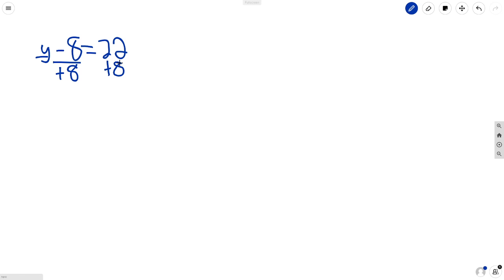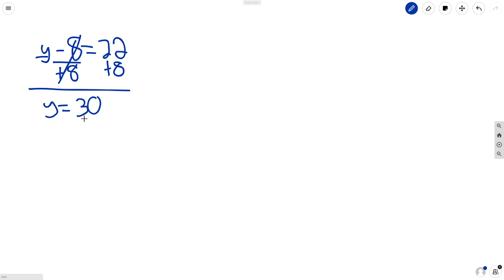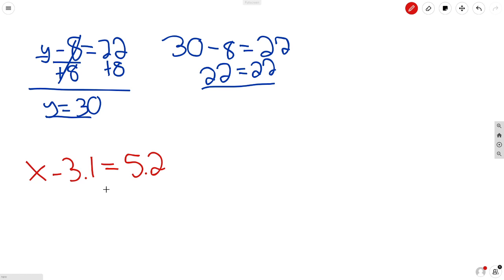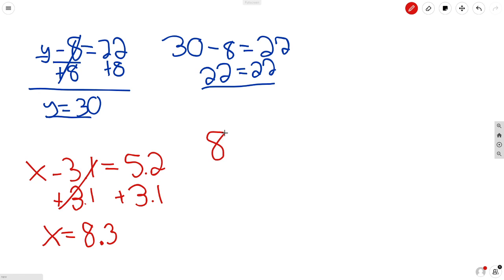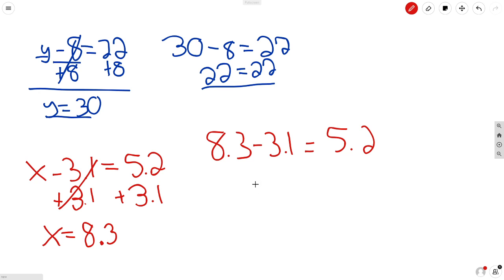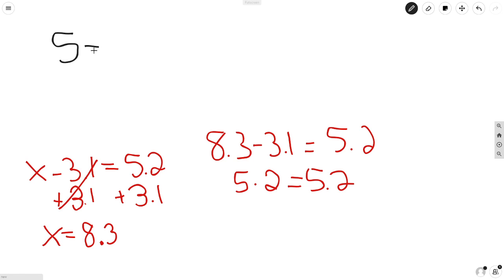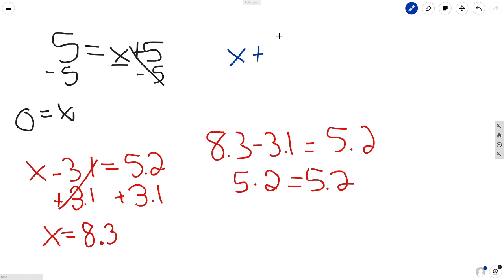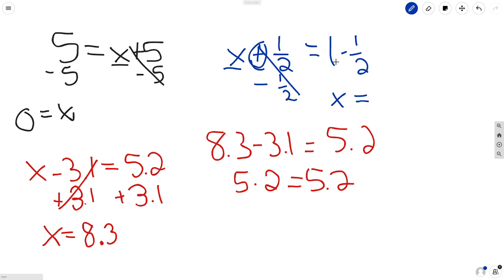Algebra 1 One Step Equations